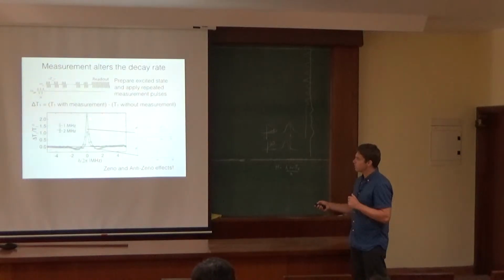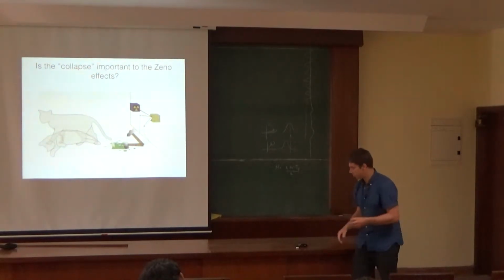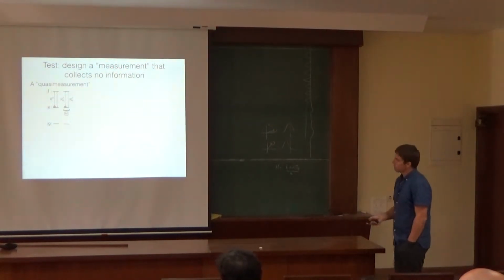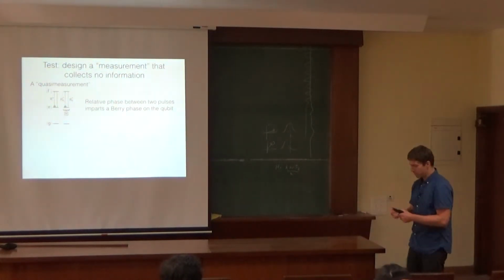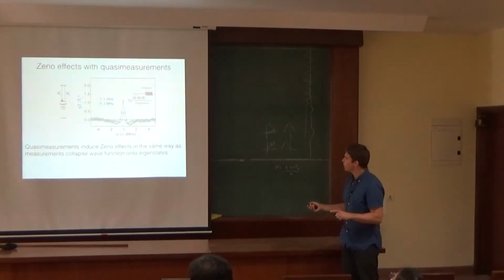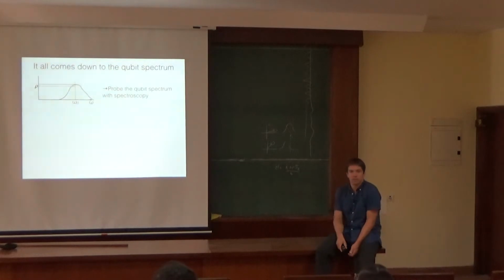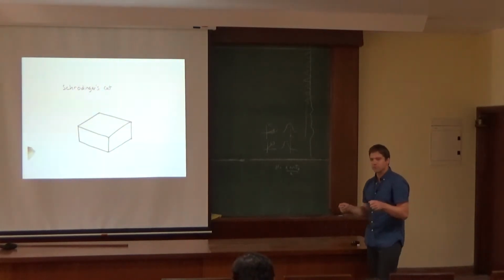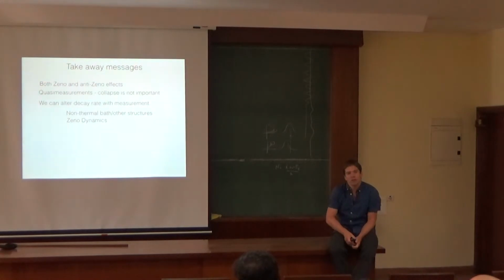ICMS-TIFR: Prof. Kater Murch, Washington University, St. Louis, Missouri, USA - Part IV